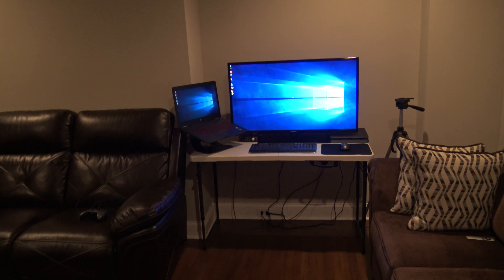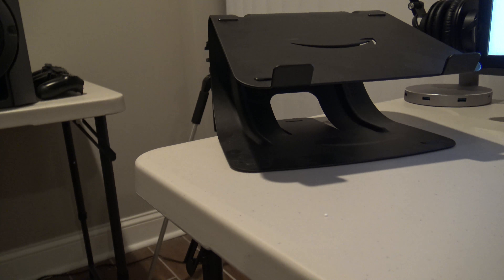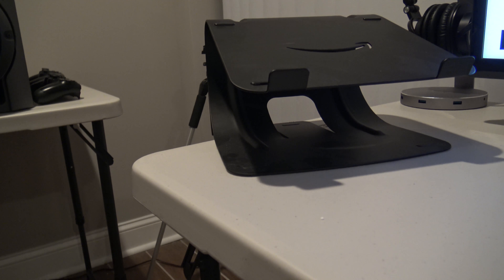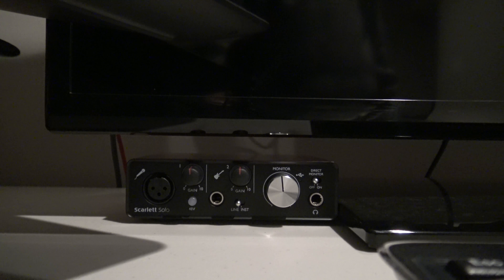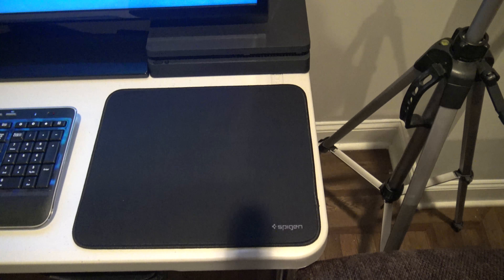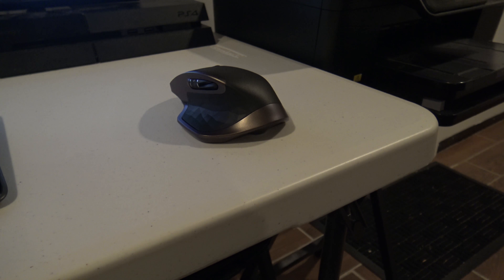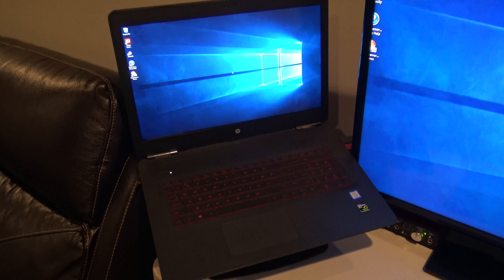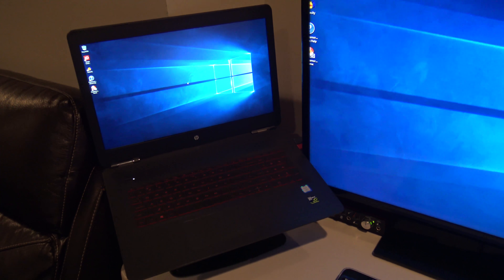HP Omen Gaming Laptop Setup!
My HP Omen Gaming Laptop setup.